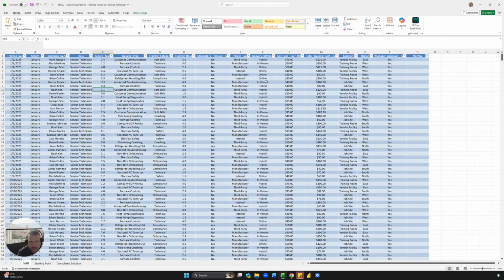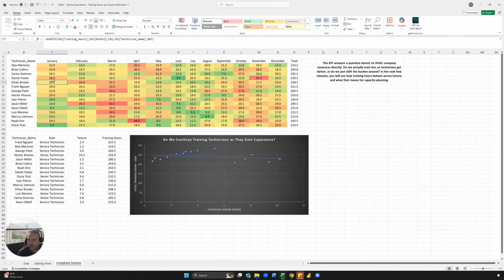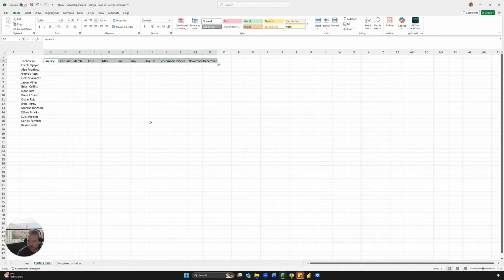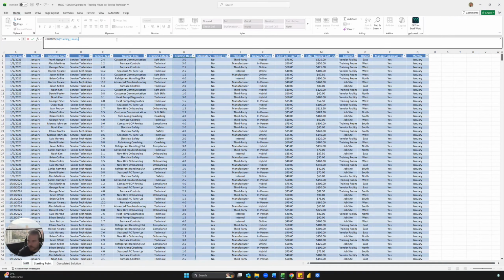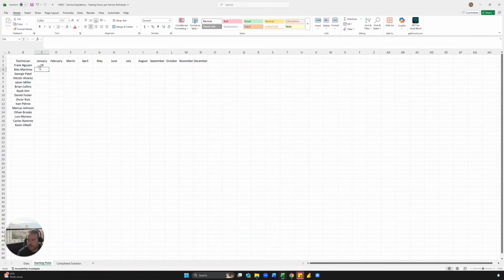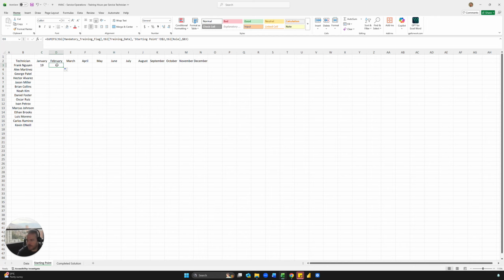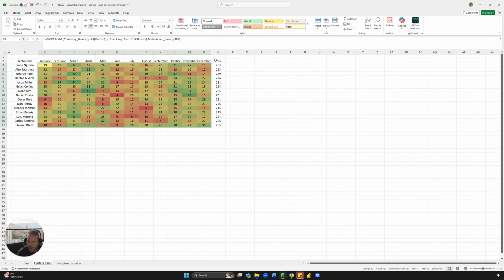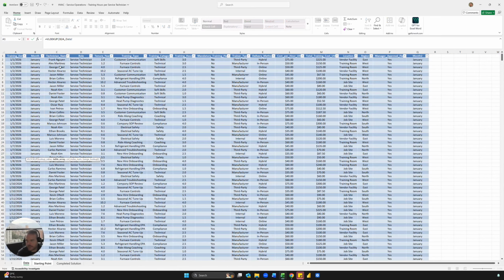HVAC: Training Hours per Service Technician | Track Training by Month + Tech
This KPI answers a question many HVAC companies do not measure:

Do we train less as technicians become more experienced, or do we simply shift training to newer hires?

In this video, I show how to calculate Training Hours per Service Technician, build a simple heatmap to visualize training distribution, and create a scatter plot with a trendline to see how training hours change as experience increases.

If you want the file used in this video, you can download it